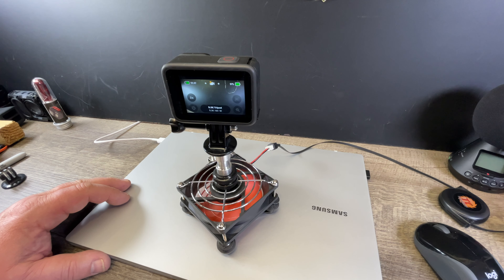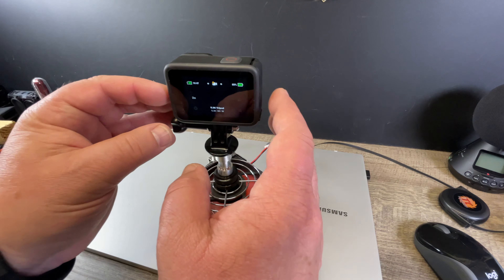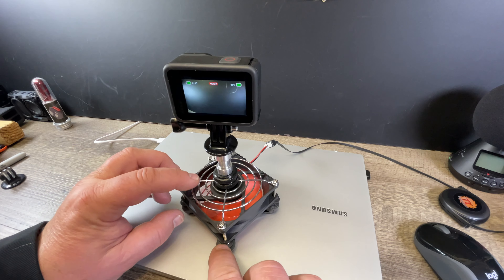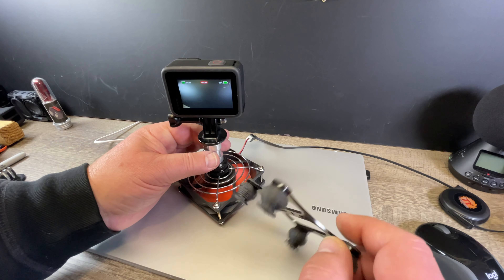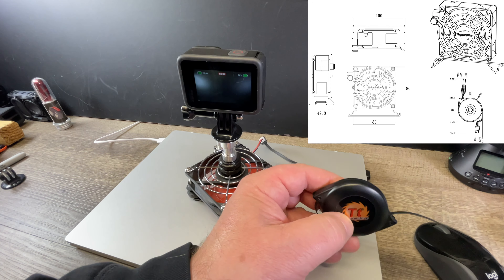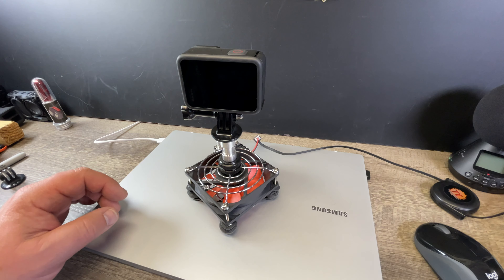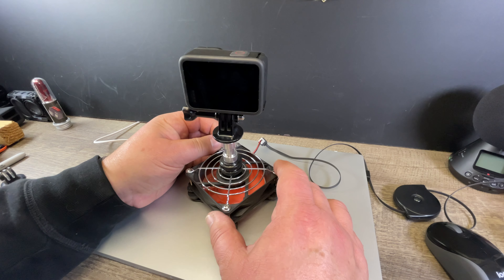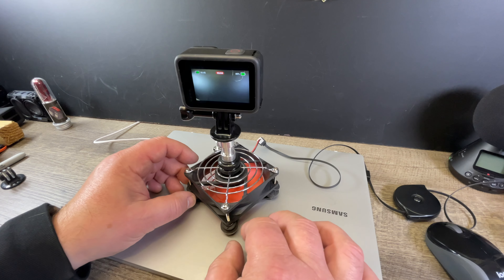GoPro Hero10 - One Thermal Solution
If you need to fill up the SD card without overheating, on a tripod, or table, then this may work for you?